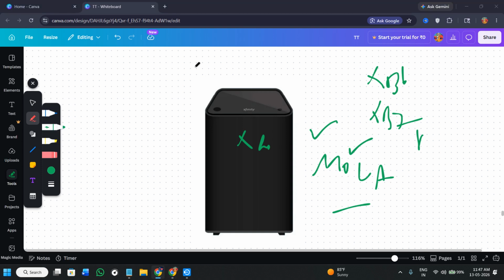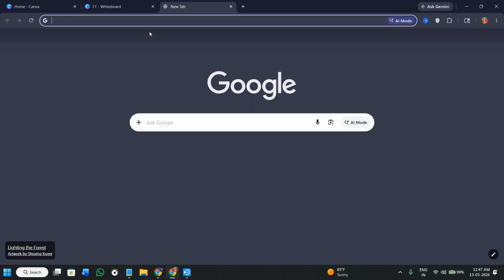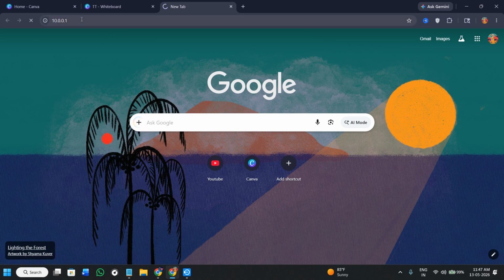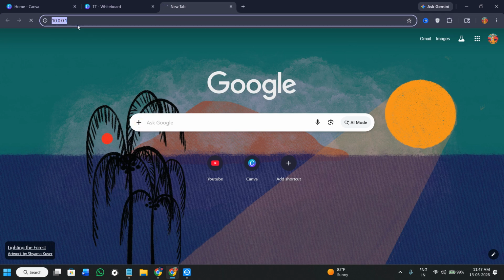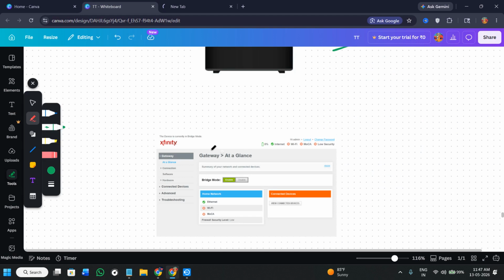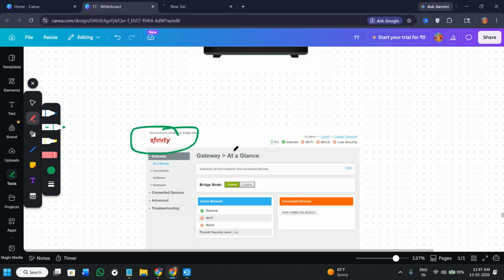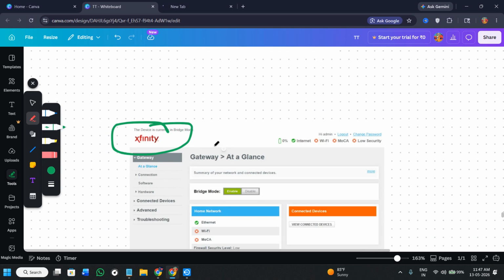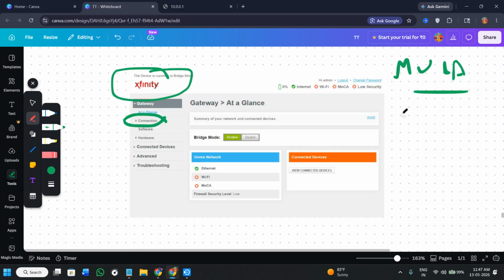How To Enable MoCA On Xfinity – Set Up Ethernet Over Coax, Splitters & Gateway Settings [2026]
Welcome to Token Tutorials! In this video, I will show you How To Enable MoCA On Xfinity – Set Up Ethernet Over Coax, Splitters & Gateway Settings [2026]